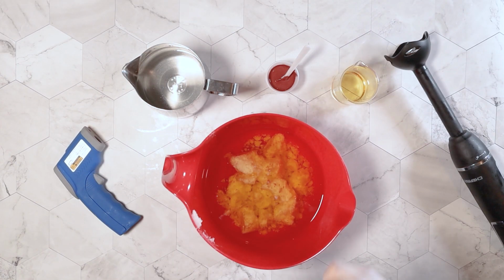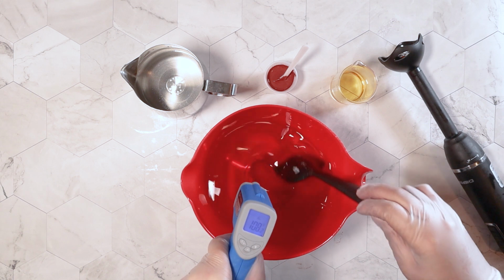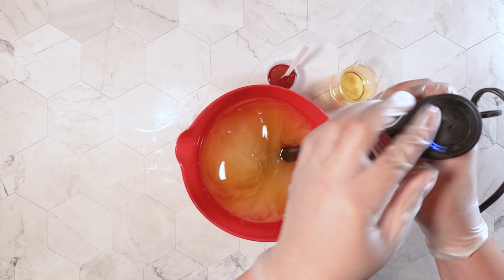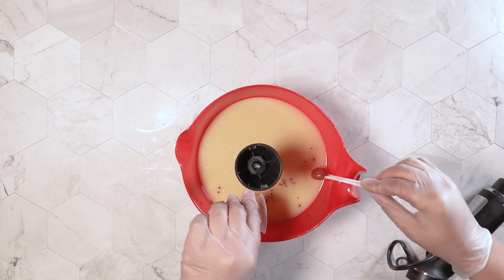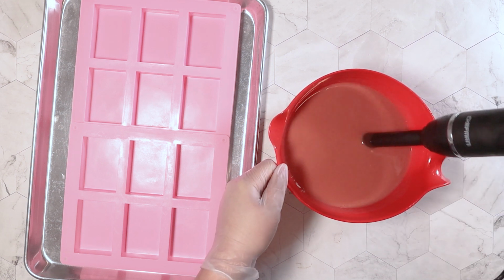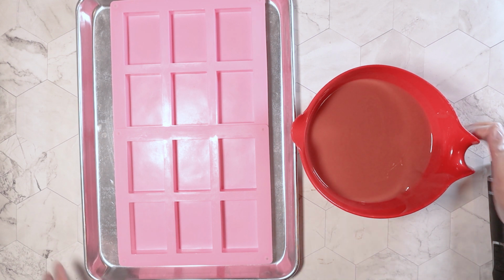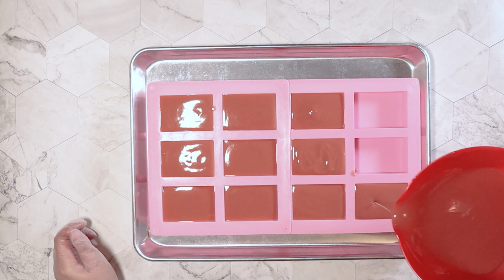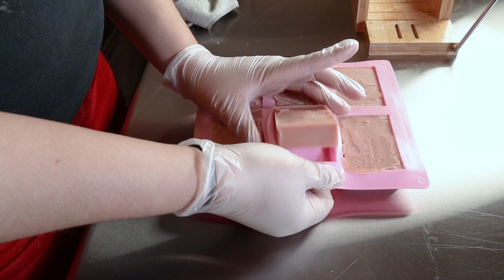How To Make Rose Clay Cold Process Soap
Hey DIYers and entrepreneurs! In today's video I will be showing you how to make a nice pink cold process soap with rose kaolin clay.

Superfat - 5%
Lye Concentration - 26.8%
Fragrance Ratio - 0.5

MATERIALS
Immersion Blender
Pink Soap Molds

🎥 STUDIO & CREATOR TOOLS I USE